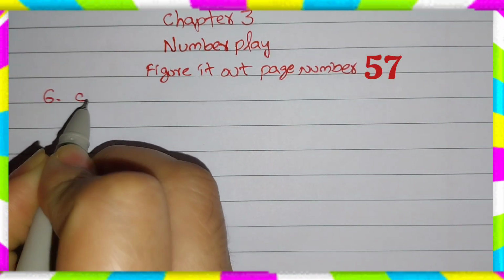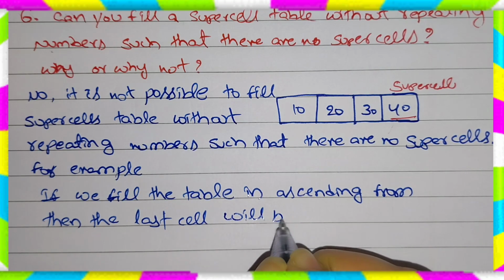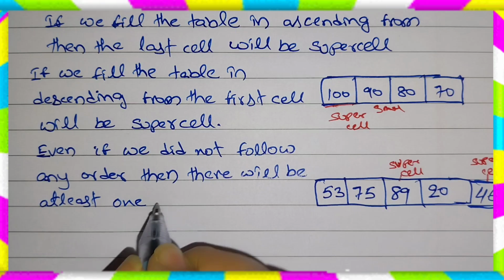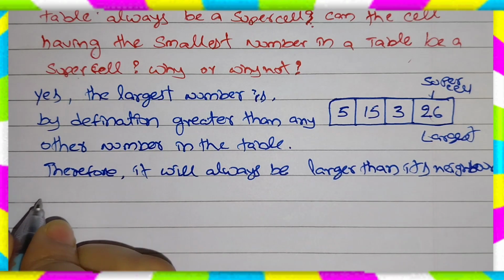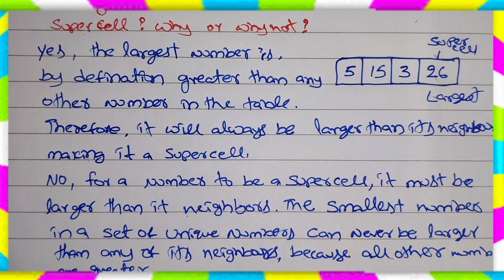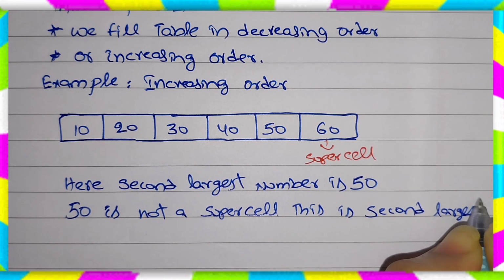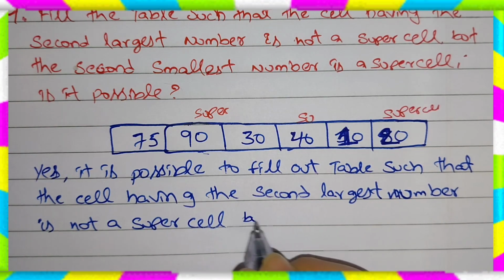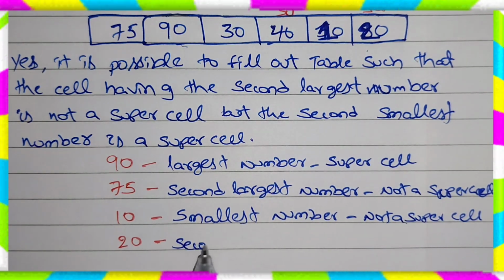Class 6 Maths |Ganita Prakash|Chapter 3|Numberplay|3.2 Super cells|Figure it out 57#cbse